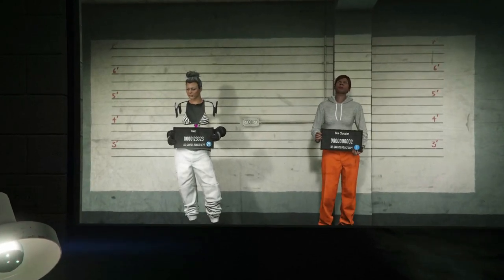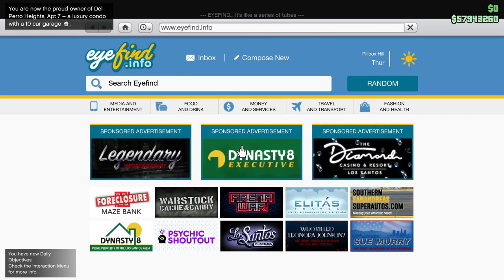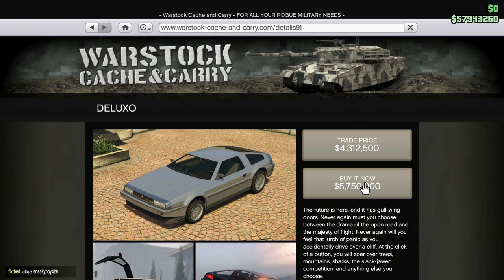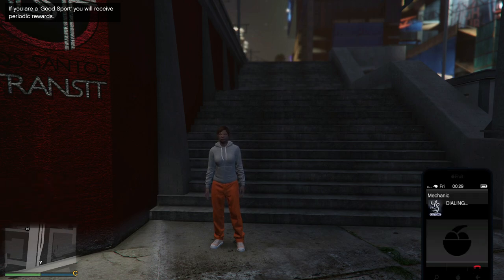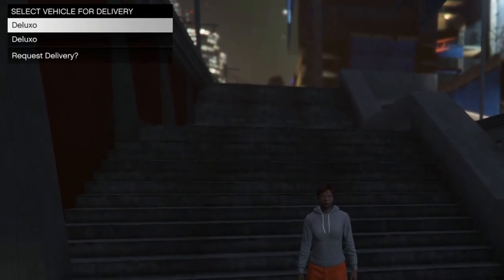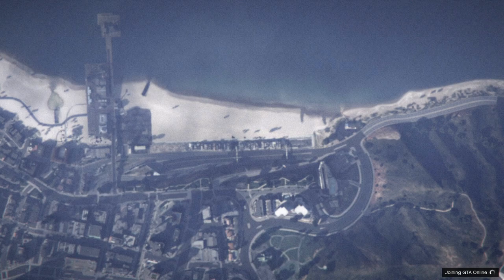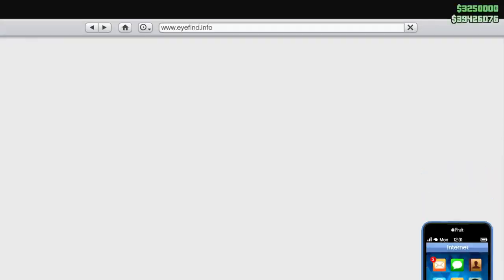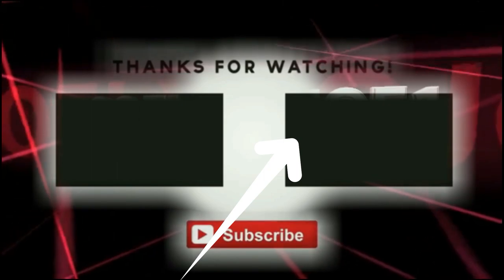GTA5 FROZEN MONEY GLITCH | PS4 CONSOLE VERSION | UNLIMITED MONEY